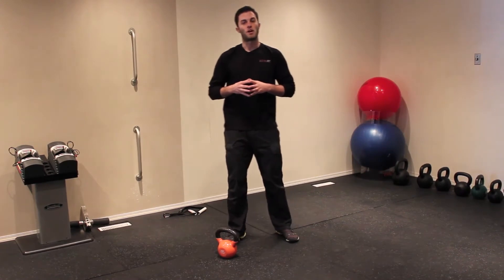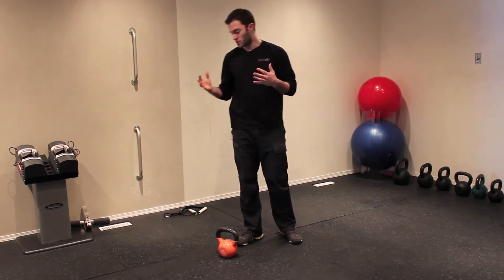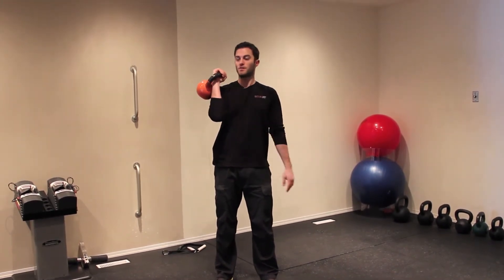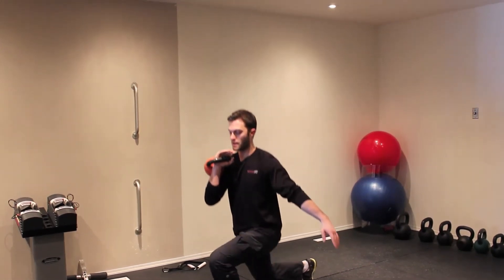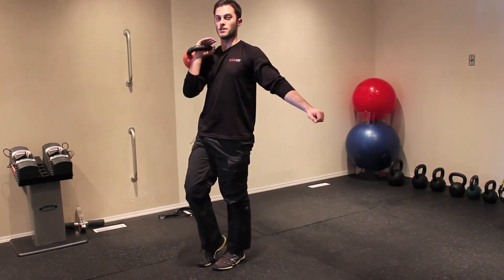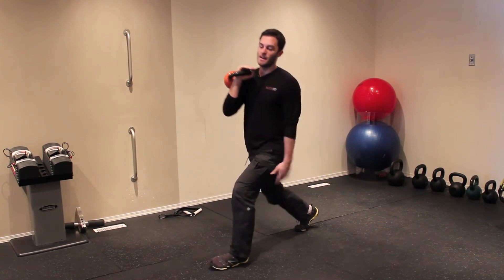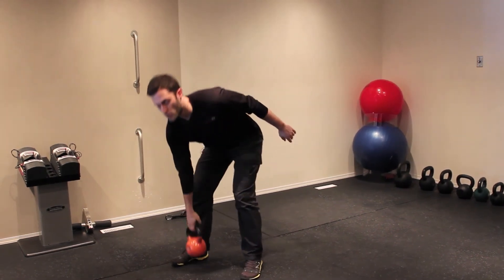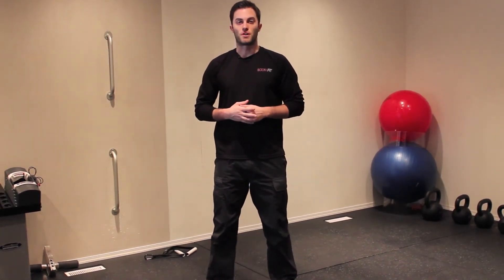How To Do Offset Reverse Lunge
Get more workouts to build your body, recipes to clean up your diet and methods to strengthen your mind

Step 1: Grab a kettlebell with one hand and lift it into a shoulder position so it is resting between your bicep and your forearm.
Step 2: Step back into a reverse lunge and drive back up on your front foot. Keep all your weight on your front foot. After reps switch arms.